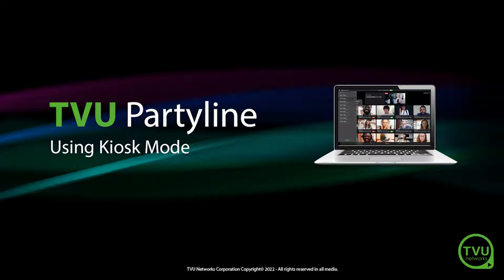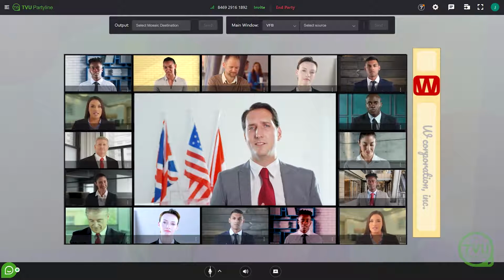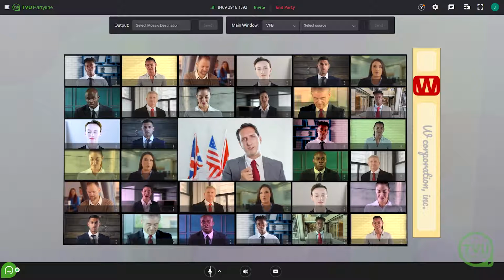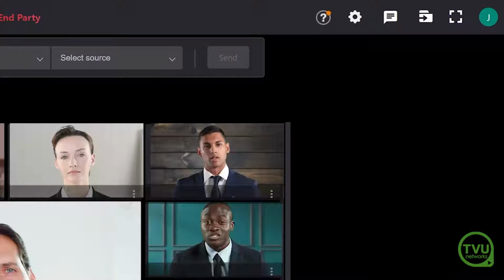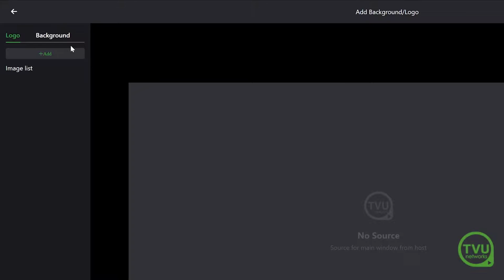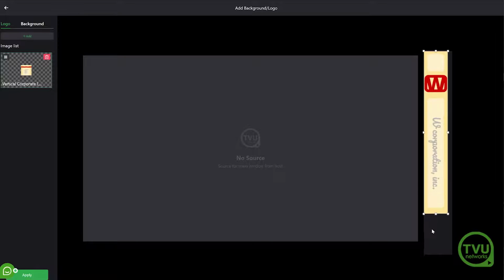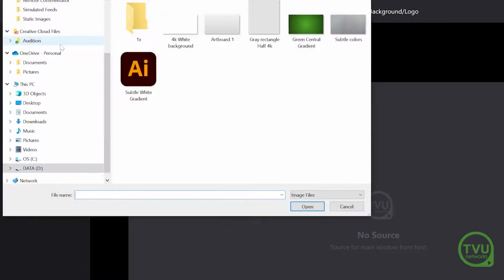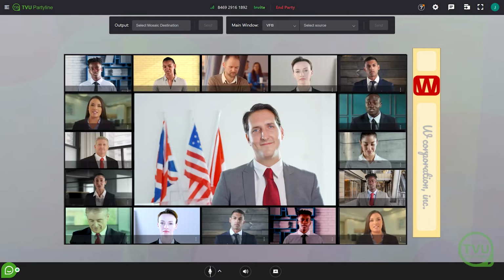Pro Tips: Using the Kiosk Mode in TVU Partyline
TVU Partyline's kiosk mode gives you the ability to add custom backgrounds and logos to a dynamic screen for up to 30 participants. The kiosk screen can show a main feed for an event or a presentation and it will be surrounded by live video thumbnails of the participants. These thumbnails will automatically resize as people join and leave the Partyline session. Watch this tutorial to see the Kiosk mode in action.

TVUPartyline enables cloud-based broadcast quality virtual interaction and collaboration in real-time for crew members, talent, and contributing viewers in different locations. It is an ideal solution for virtual press conferences or online media briefings.